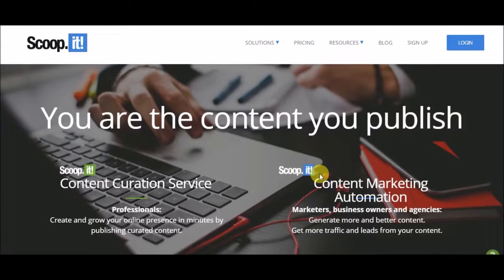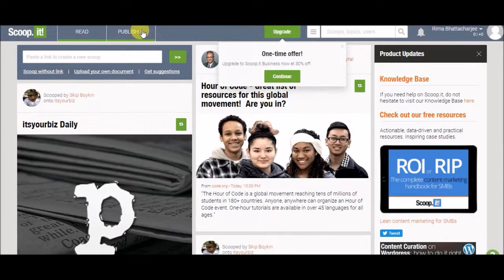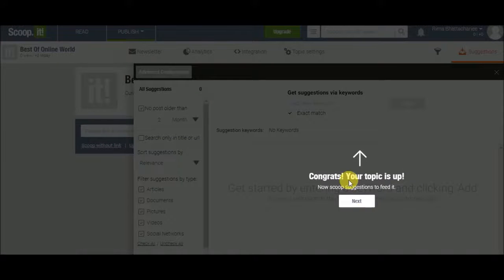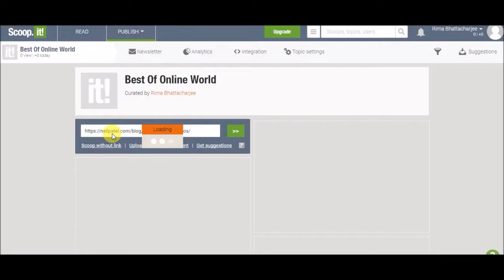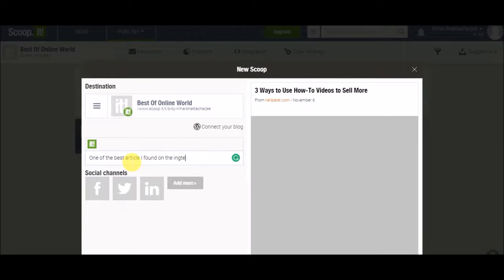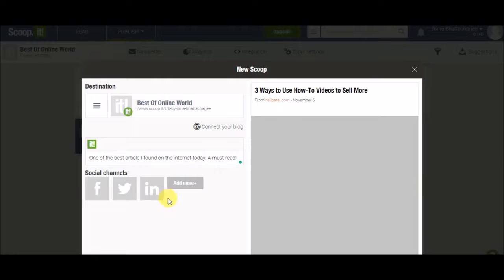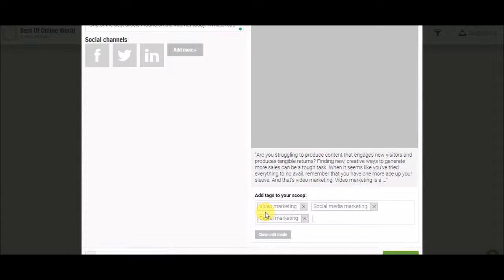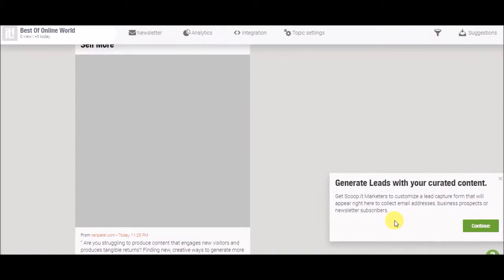How to use Scoop.it | Scoop.it Content Curation Tool | Publishing & Sharing Content via Scoop.it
Scoop.it is a social media platform that allows users to curate content from around the internet. It is similar to Pinterest in that users can create boards and pins, but it is different in that the content is organized by topic rather than visually. Scoop.it is a great way to find and share content on your favorite topics. To use Scoop.it, simply create an account and then start adding topics that you are interested in. Once you have created a few topics, Scoop.it will start curating content for you. You can also follow other users and interact with the community by commenting on and sharing their pins. Scoop.it is a great resource for anyone who wants to find and share quality online content.

⛵Seven Boats